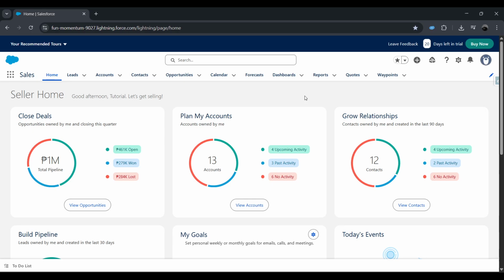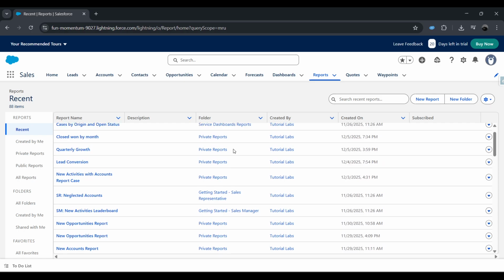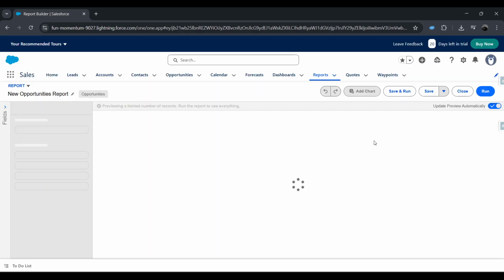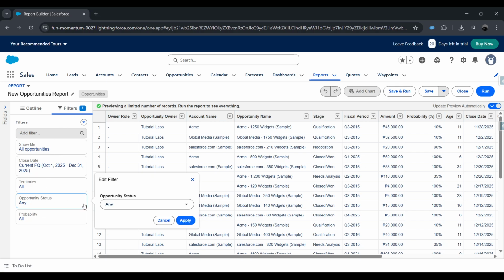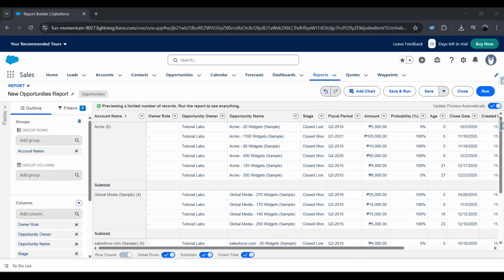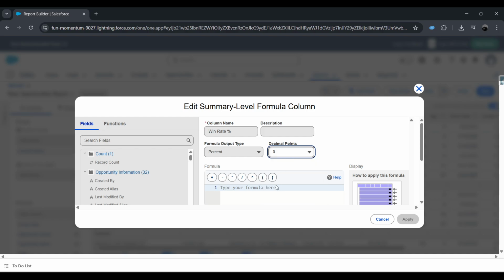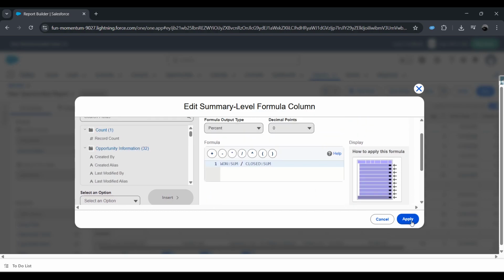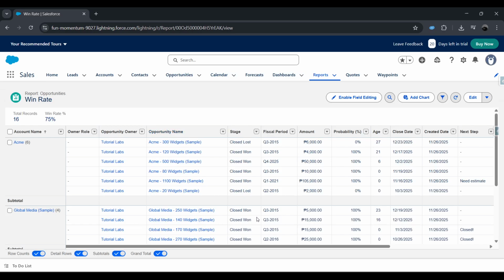How To Create A Win Rate Report In Salesforce (Tutorial 2026)